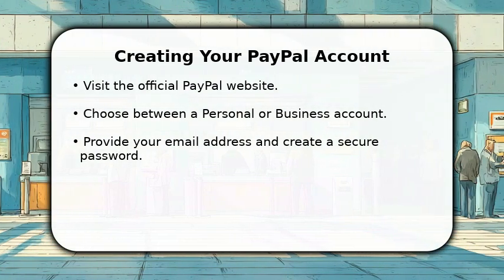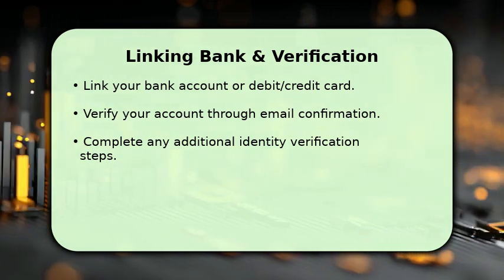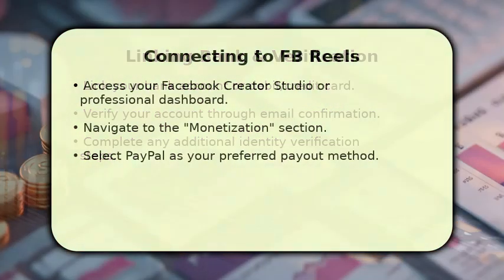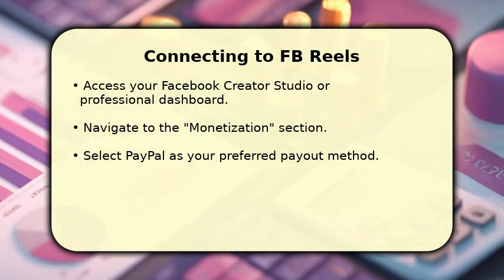How to Make PayPal Account for FBR Reels (Updated 2025)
▸ :^) Are you looking to easily manage your earnings from FBR Reels? This comprehensive guide will walk you through the essential steps to create a PayPal account and link it successfully for all your Facebook Reels monetization needs. Whether you're a new content creator or looking to streamline your payment process, understanding how to set up PayPal for your digital transactions is crucial. We cover everything from initial account creation, verifying your details, to securely connecting your PayPal with your FBR Reels profile, ensuring smooth money withdrawal. Learn how to navigate the platform to receive your creator payments efficiently, making it simple to access the money you earn from your engaging content. By the end of this tutorial, you'll have a fully functional PayPal account ready to support your online earnings, helping you take control of your finances as a content creator.